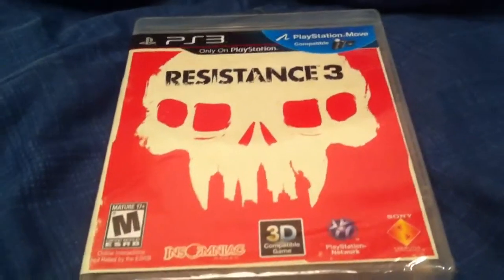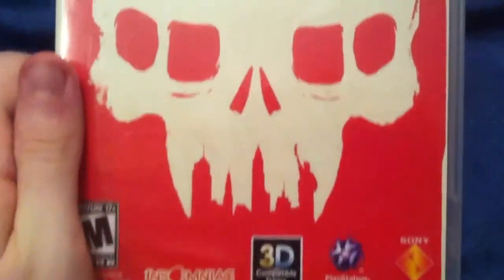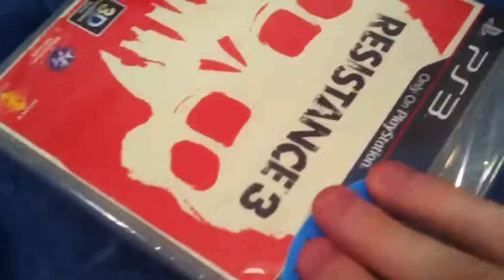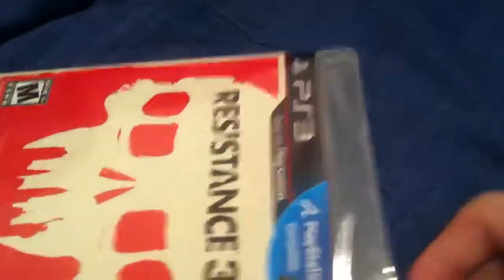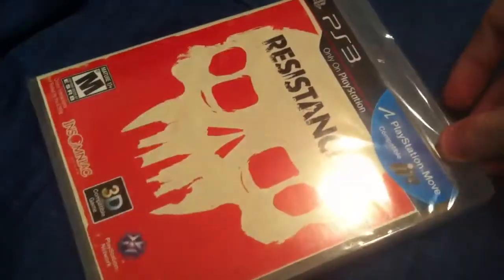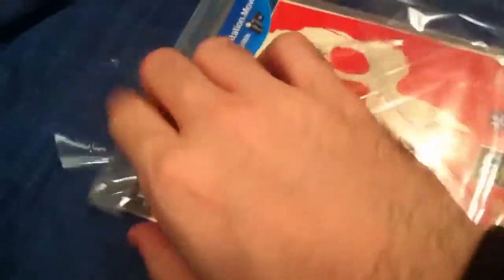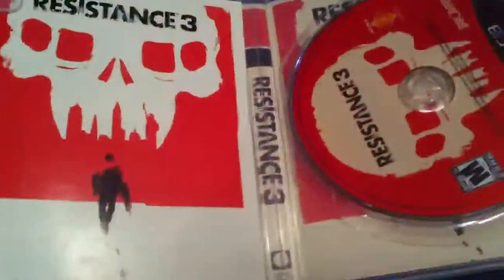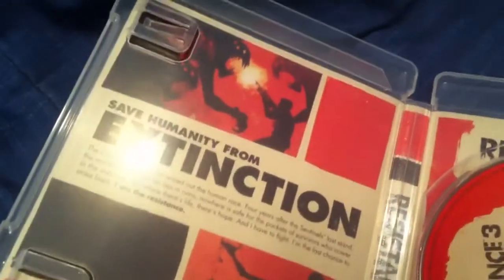Resistance 3 Unboxing (720p HD)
Maniac finally gets a copy of Resistance 3, the new game in his favorite Playstation exclusive series.